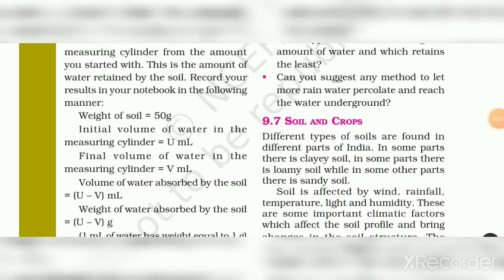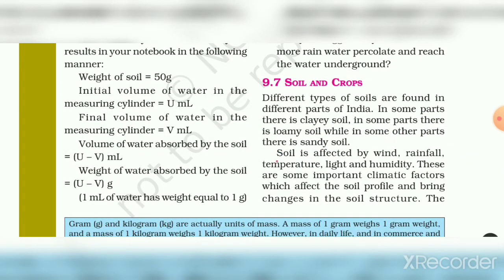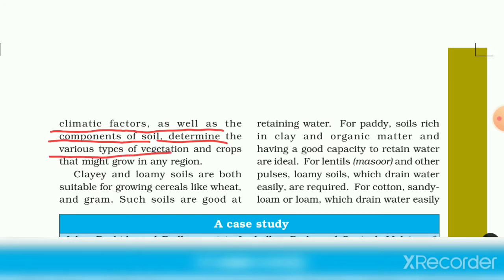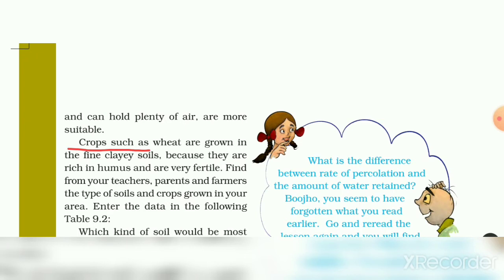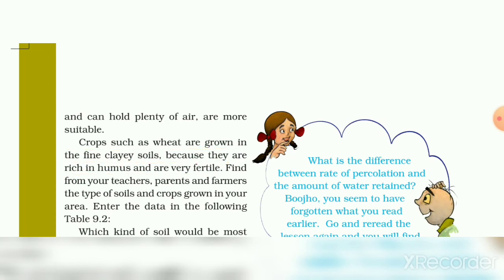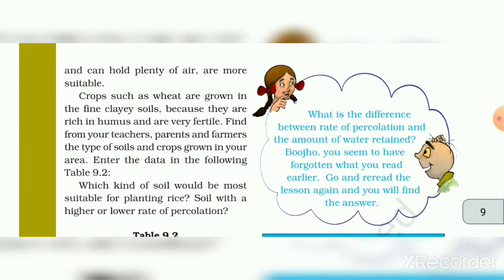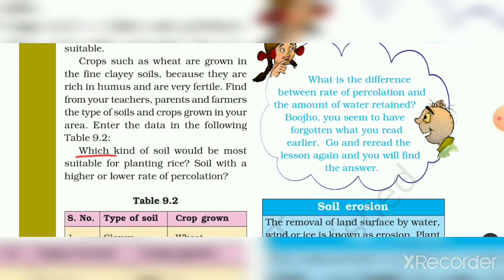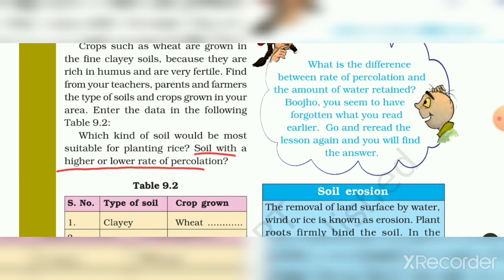STD-7 SCIENCE CH-9 PART-6(ENG.MED)